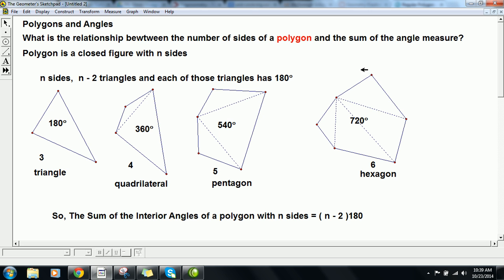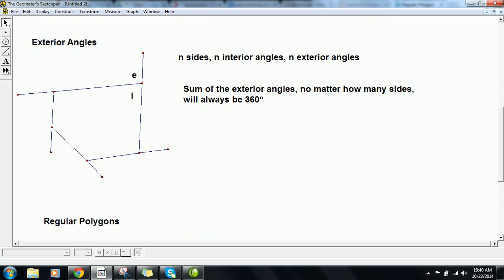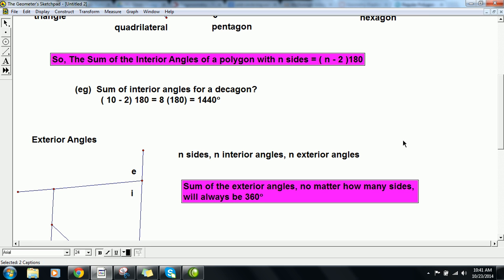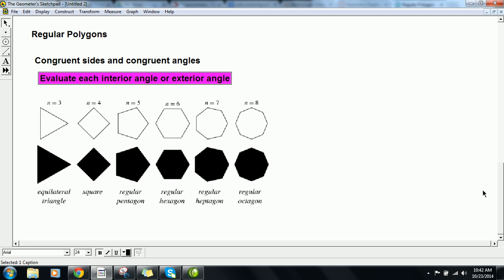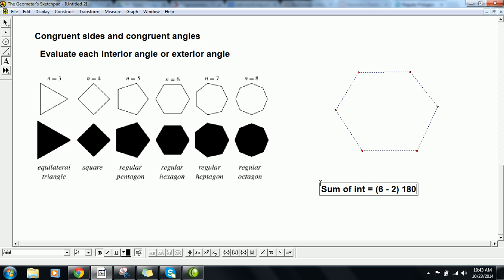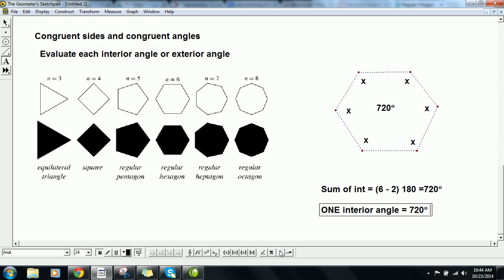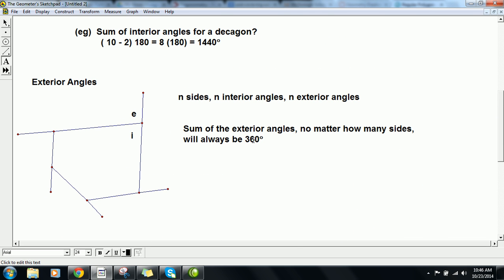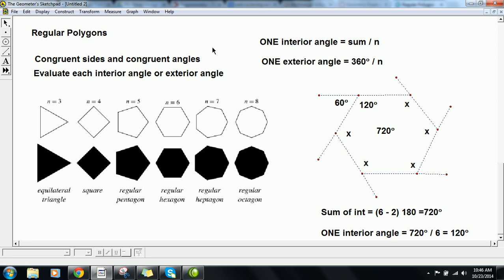Regular Polygon Angles